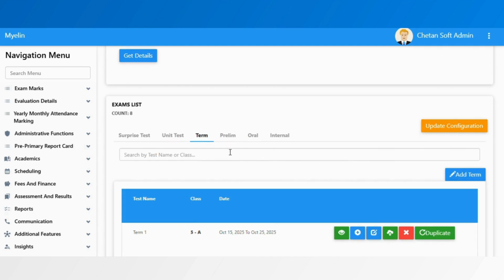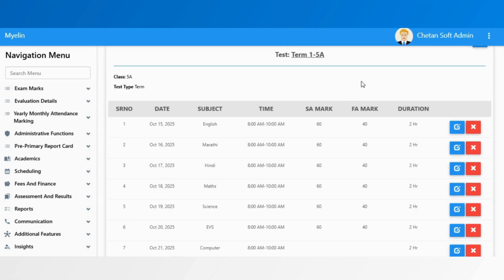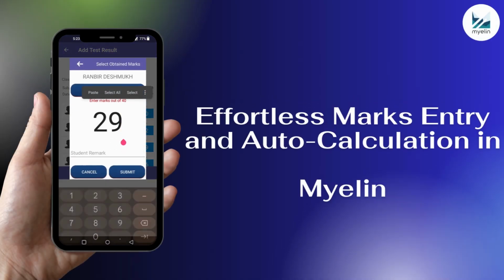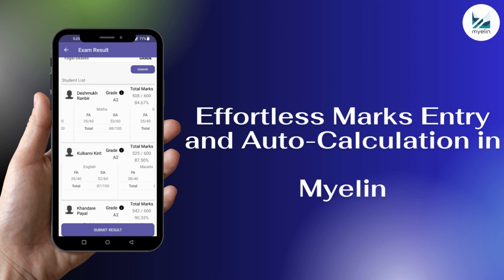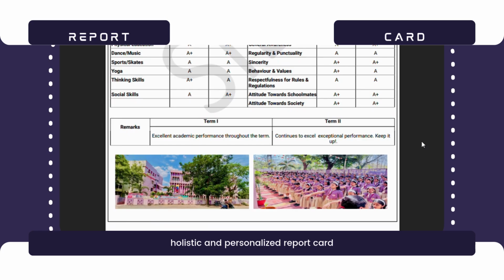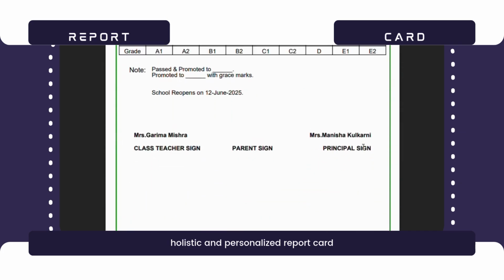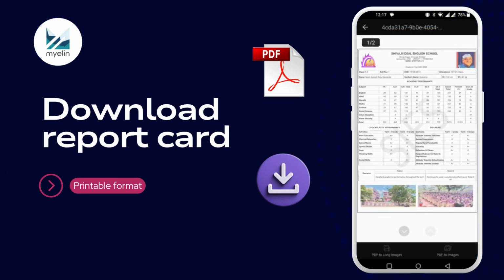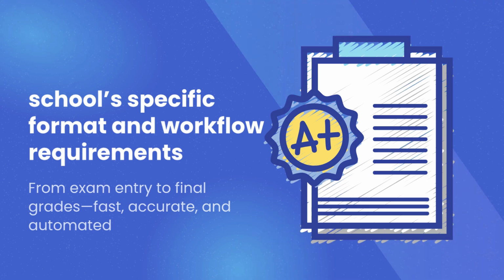Academic Exam – Report Card Generation in Myelin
📊✨ Experience the Future of Report Cards with Myelin! ✨📱

Say goodbye to manual calculations and scattered workflows!
In this demo, we walk you through how Myelin simplifies the entire Academic Exam to Report Card Generation process—from exam setup ➡️ teacher mark entry ➡️ auto-calculations ➡️ final PDF report cards!

✅ Key Highlights:
📝 Easy exam creation
👩‍🏫 Subject-wise teacher allocation
📲 Mobile/Web mark entry
🔢 Auto totals, averages & grades
💬 Student remarks, attendance & behavior grades
📄 Instant report card generation in school's format
🖋️ Principal approval & digital signatures
📤 Parent access via app

Whether you're an educator, school admin, or parent—this tool ensures a hassle-free, error-free, and time-saving experience. ⏱️✅

🎯 Myelin adapts to YOUR school's format & workflow.